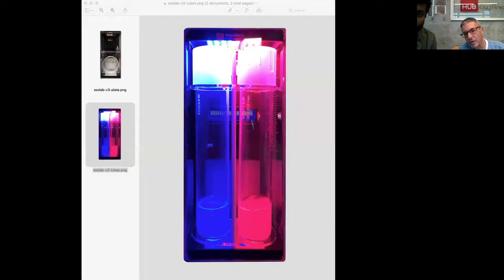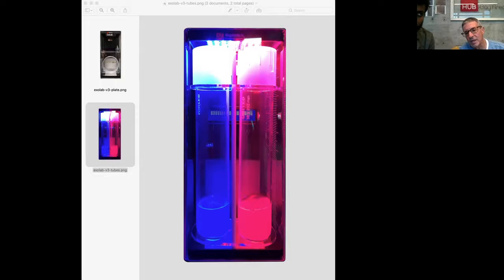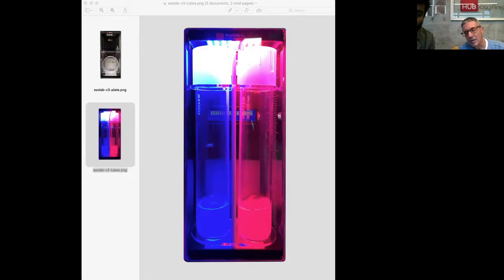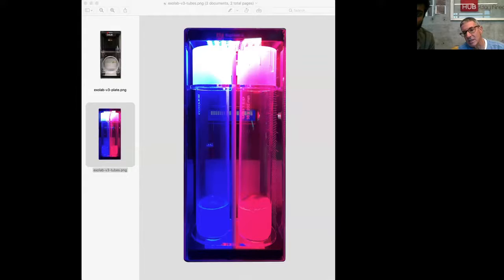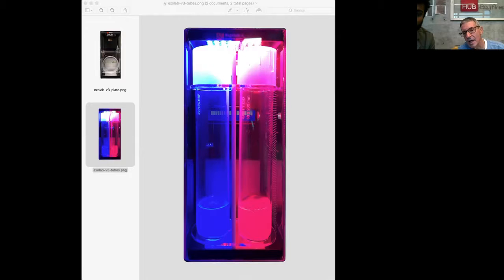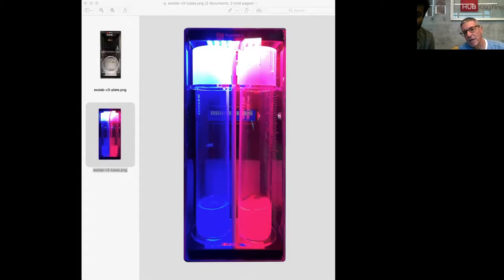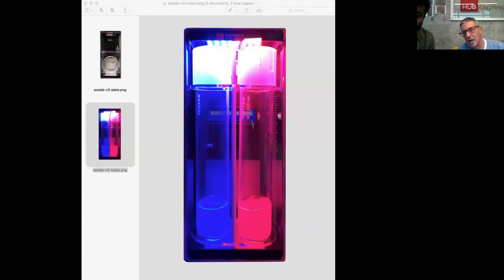UC Berkeley Professor Lewis Feldman on why the study of gravity with living thing